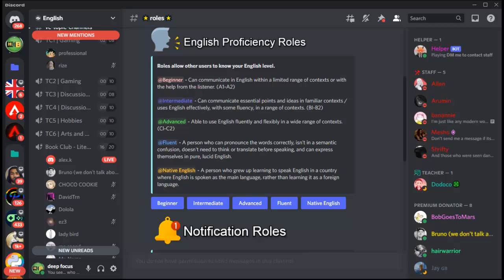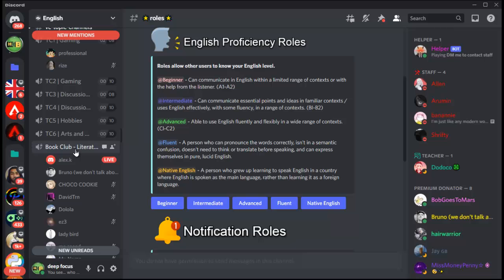How to use discord to learn English TALK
Discord is a VoIP and instant messaging social platform. Users have the ability to communicate with voice calls, video calls, text messaging, media and files in private chats or as part of communities called "servers".[note 2] A server is a collection of persistent chat rooms and voice channels which can be accessed via invite links. Discord runs on Windows, macOS, Android, iOS, iPadOS, Linux, and in web browsers. As of 2021, the service has over 350 million registered users and over 150 million monthly active users.

HowToBrowser how to use discord to speak English with native speakers